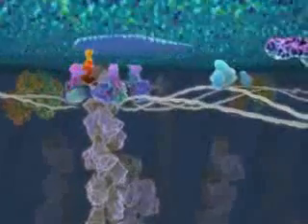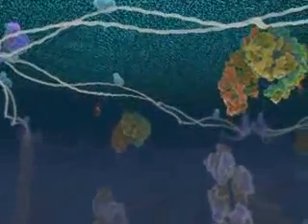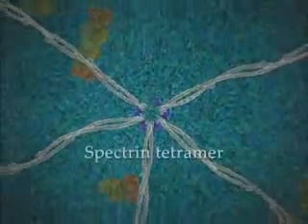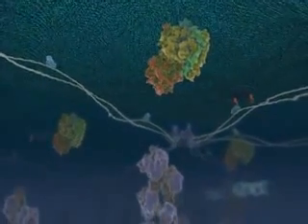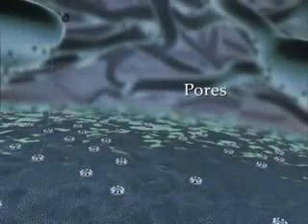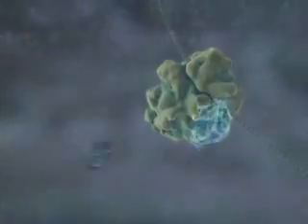The Inner life of the Cell- veteology.flv